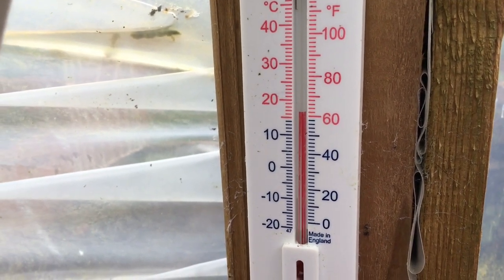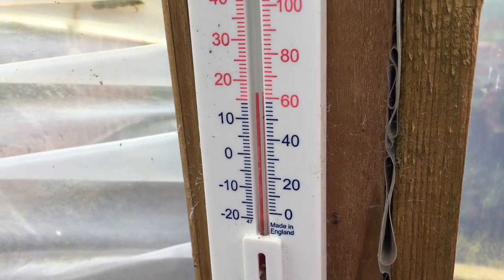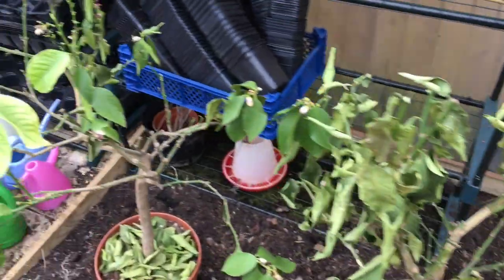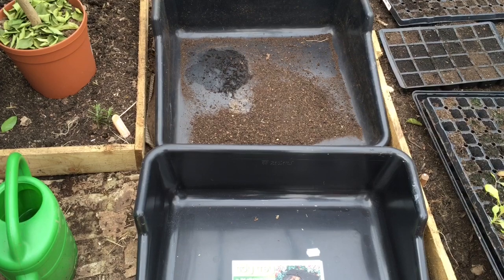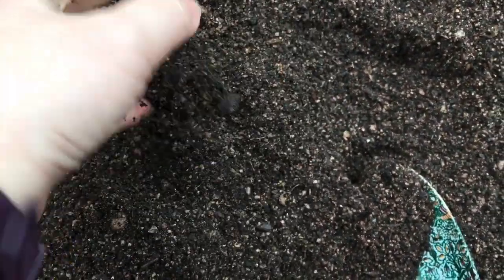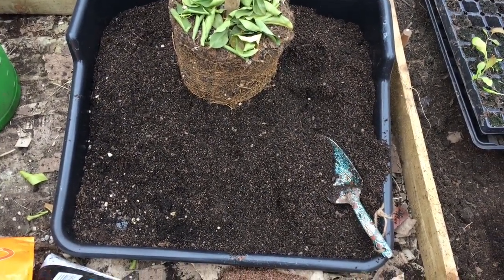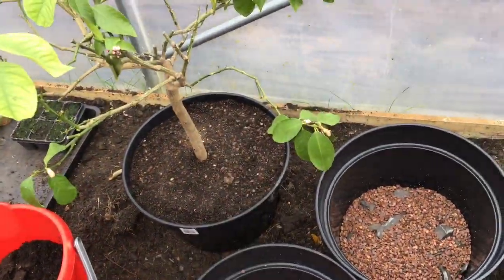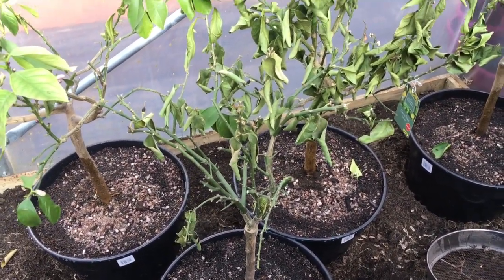Dying Lemon Trees...I’ll Save Them (hopefully)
For those of you who have been asking for an update on these trees. Here it is.